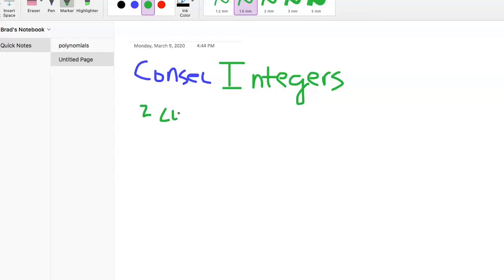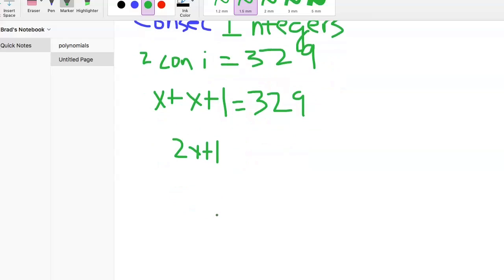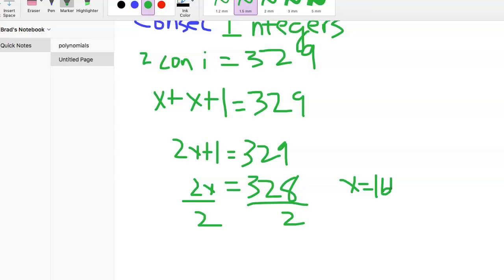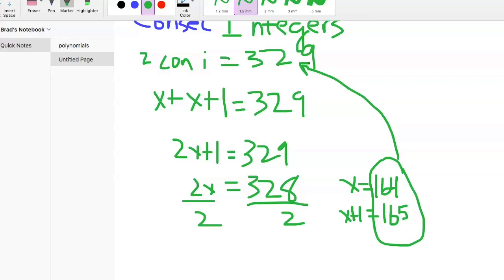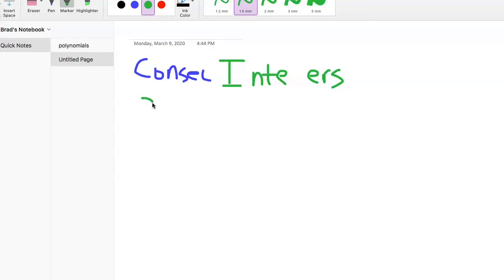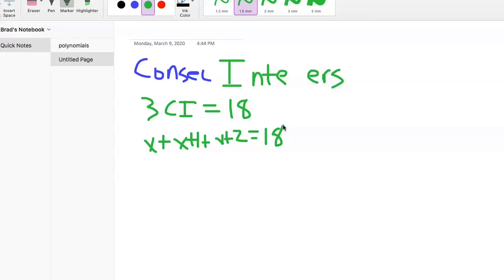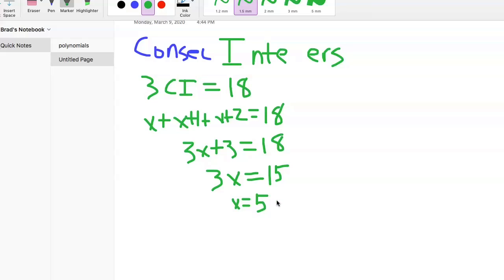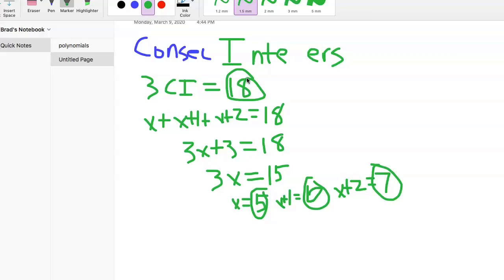ASVAB/GED Math: Consecutive Integers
Three consecutive integers total 108. What are they?
This one actually requires a formula. You always start with x for the first integer. The next consecutive integer is x + 1, and the next one is x + 2, and so on.
3x + 3 = 108
3x = 105 (divide each side by three)
x = 35, x + 1 = 36, x + 2 = 37

Another way to do this, and perhaps easier, is to just plug in the answer choices. Just make sure they are consecutive numbers.